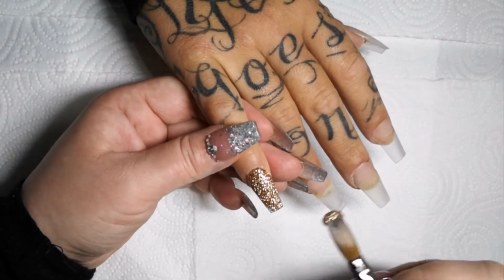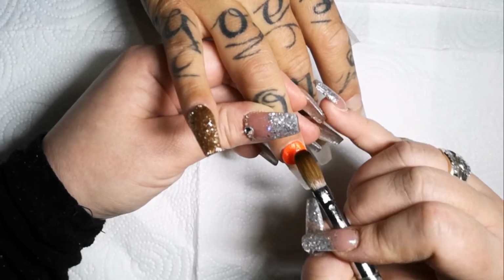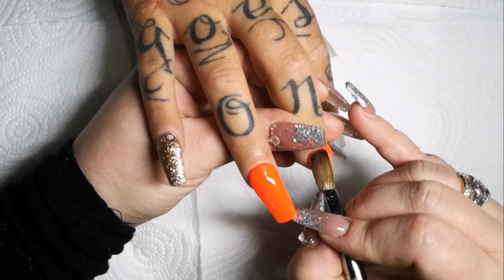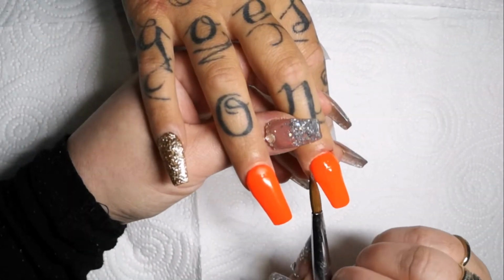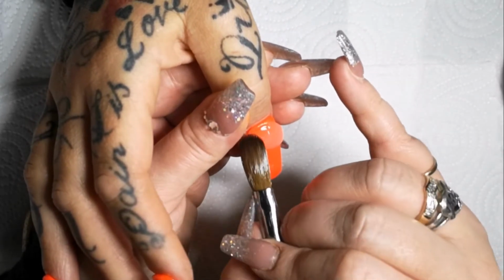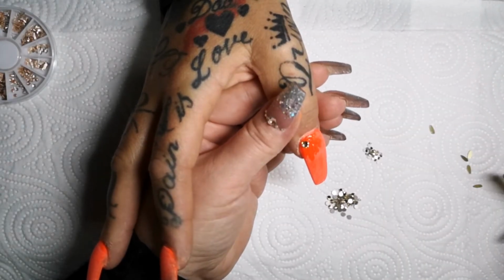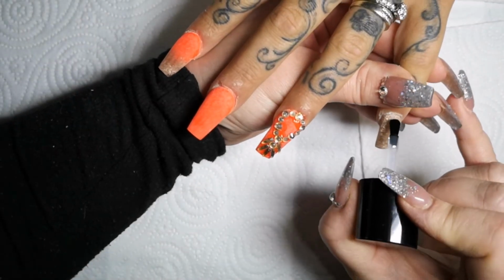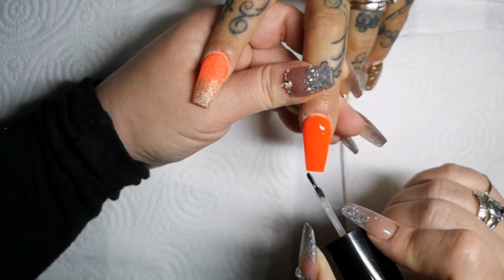ACRYLIC NAILS, ORANGE & GOLD DESIGN SET WITH CRYSTALS!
All the products that I use you can find on the cjp